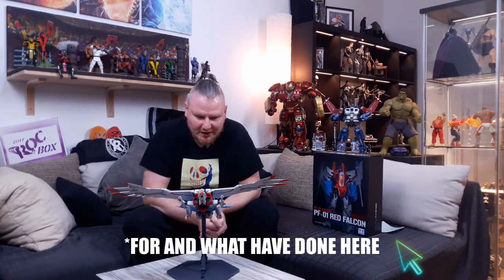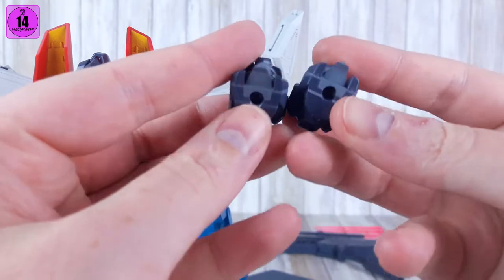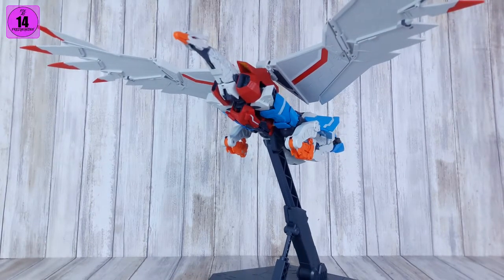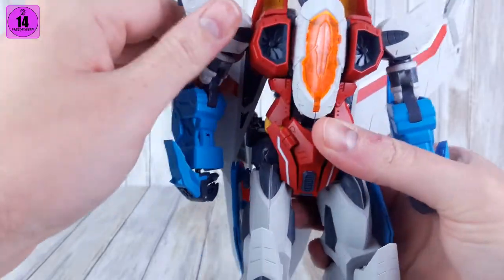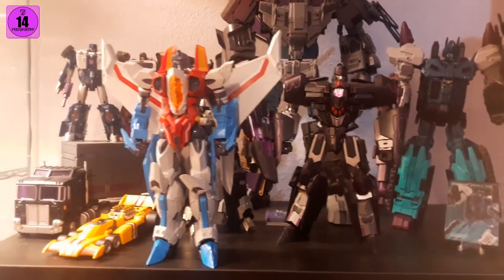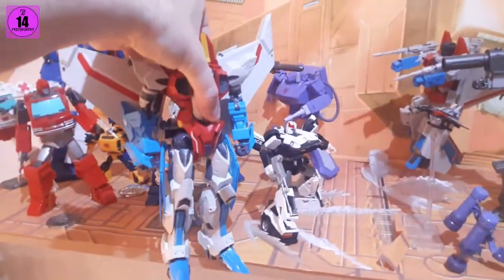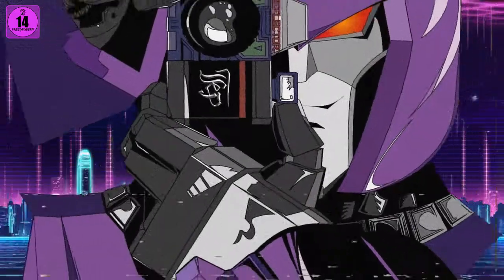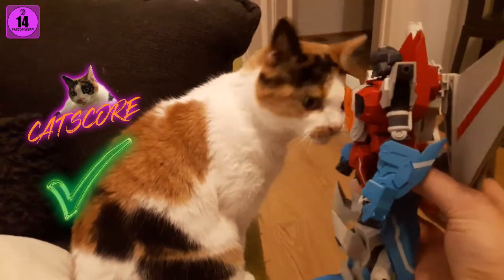TTHongli Red Falcon review (3rd Party T-Beast Starscream)[Crate Reviews 140]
Today's program: TTHongli Red Falcon review. A surprising piece, looking amazing, but sadly with a lot weaknesses. What weakness? Click the play button and check for yourself.

Thanks for tuning in and enjoy.

Heute im Programm: TTHongli Red Falcon review. Ein überraschendes Stück, dass super aussieht, aber leider eine Menge Schwächen aufweist. Welche? Klickt play und schaut selbst.

Danke für's Einschalten und viel Spaß.

Timestamps:
0:00 The Collectors Bay presents
0:03 A magnificent wingspan...
0:50 Intro, what's that? T-Beast Starscream
1:57 ...since I missed this.
2:25 Packaging
3:14 Accessories
9:39 Another Starscream: NO waist swivel.
9:55 Robot mode/Details
13:27 Articulation
16:24 Height & weight
16:40 Posing examples
18:06 Comparisons
18:48 Transformation
24:31 Alternate mode
26:43 Final Score
31:26 Catscore

Intro- & outro music: excerpts of "Chasing Emotions" by Botnit, used with the friendly support of the artist.